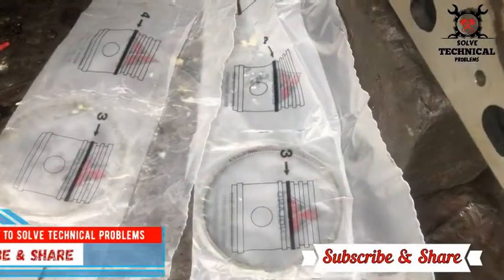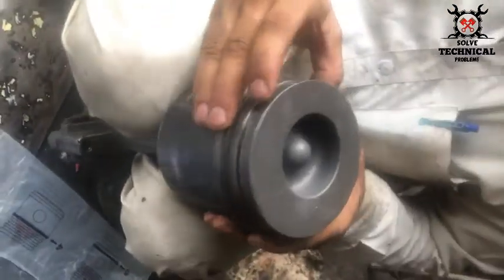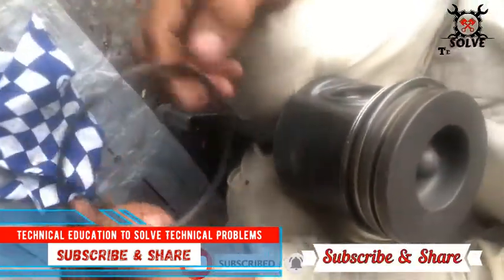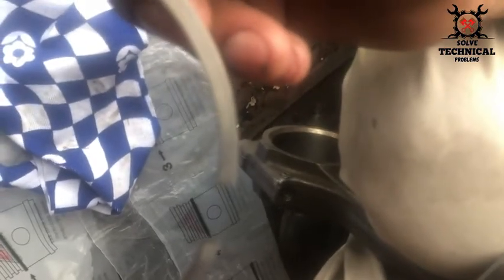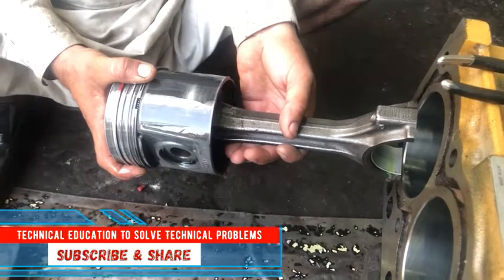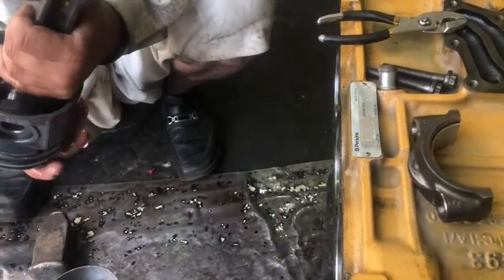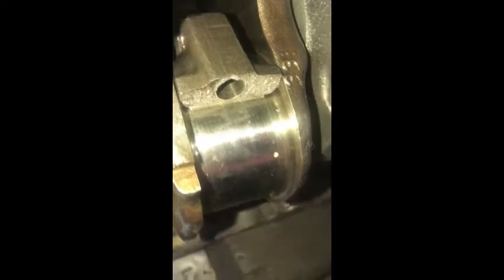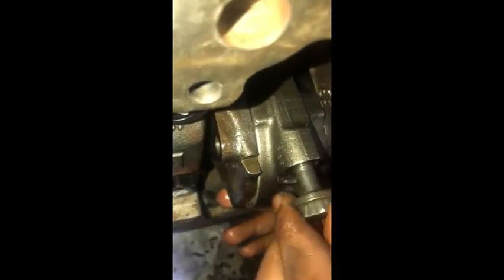Cat Olympian# Perkins UK Diesel engine piston and piston ring installation.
Piston ring sequence in Diesel engine is very critical specially for compression ring oil ring cannot be installed in any other groove.